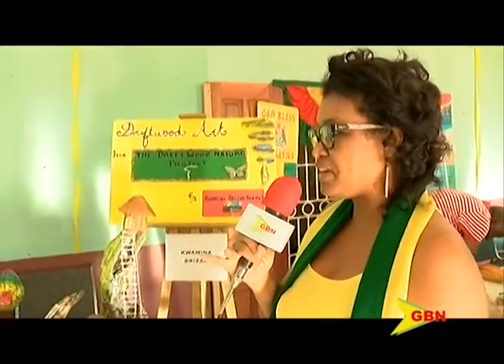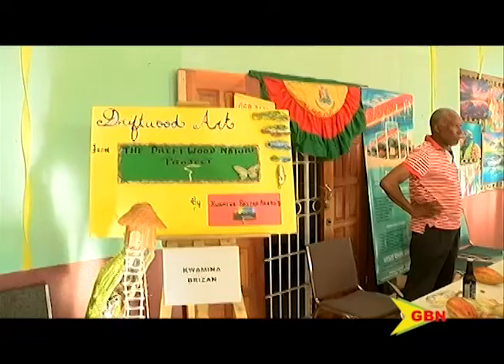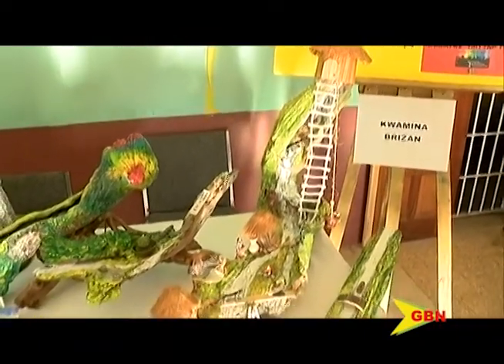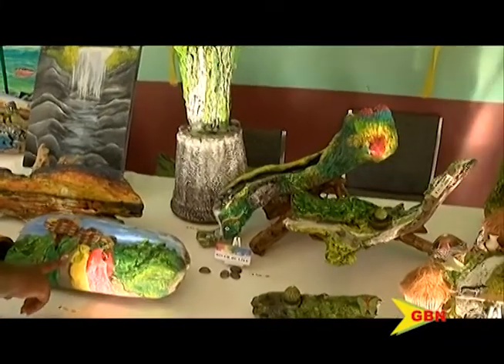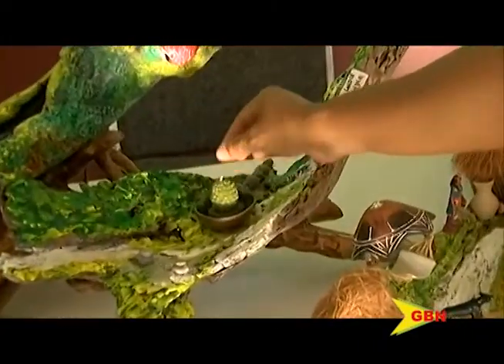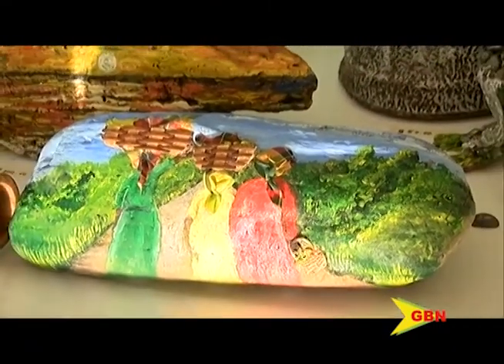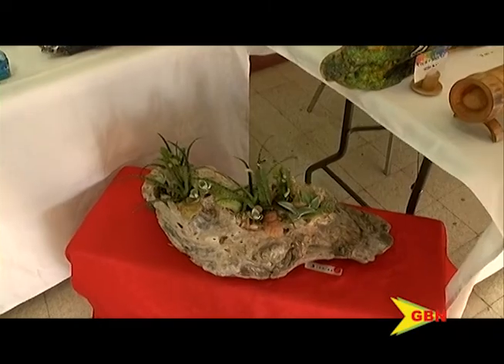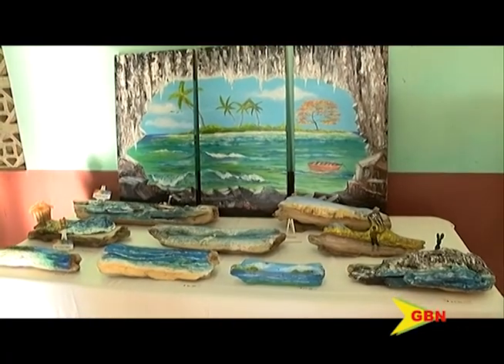GBN tv news 4th-Feb-19 "Independence creativity"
Independence creativity